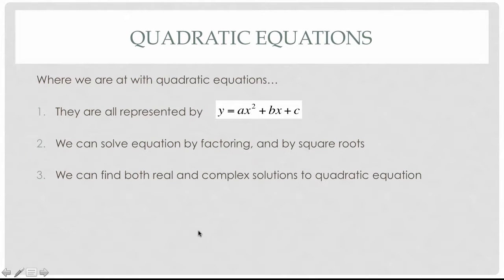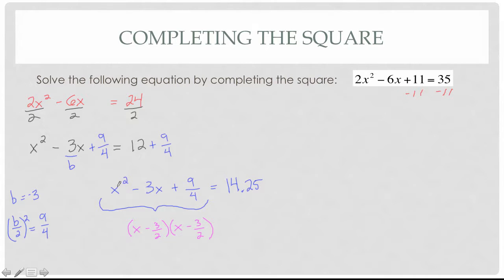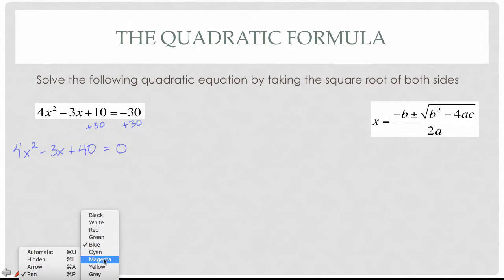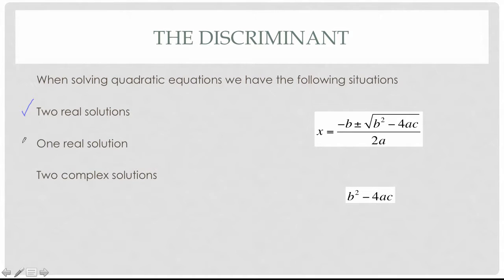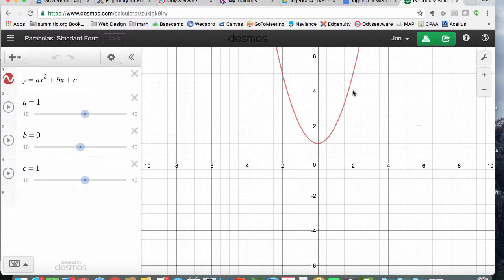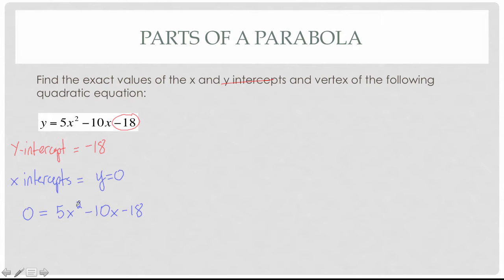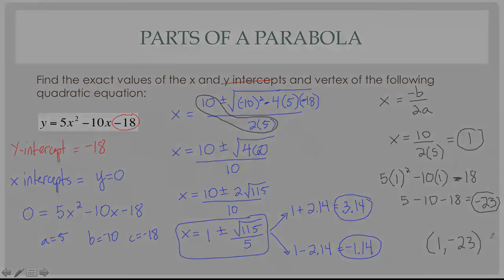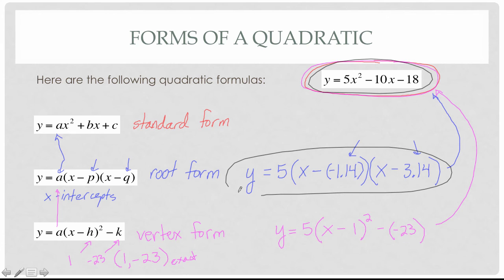Algebra IIA Week 7 Video Lesson